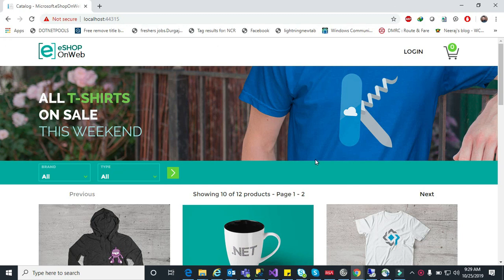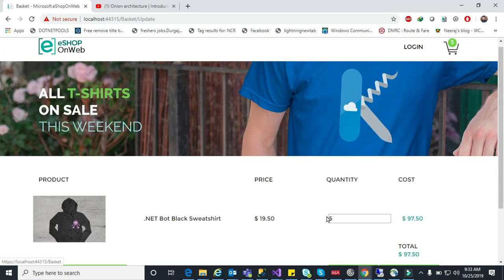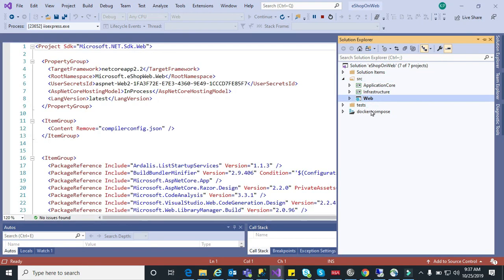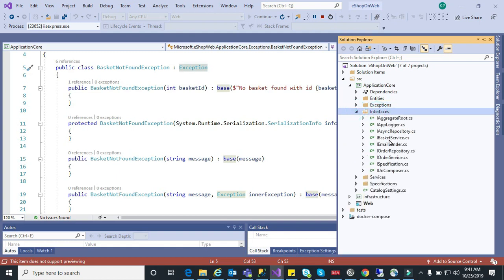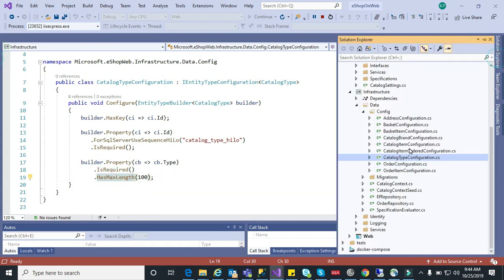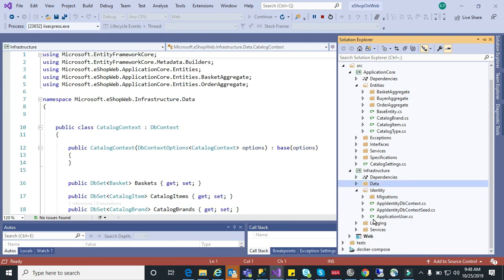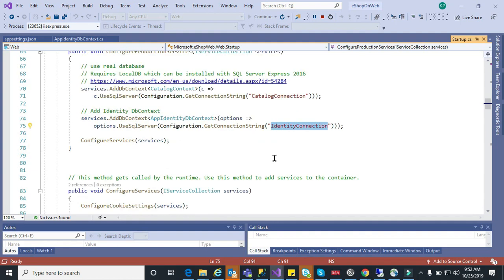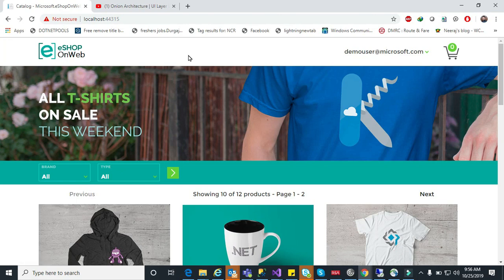clean architecture |asp.net core mvc | eshop web application | college assignment project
clean architecture .net core
clean architecture c#
clean architecture example
clean architecture example .net
clean architecture asp.net core mvc
clean architecture asp.net core web api
clean architecture asp.net
clean architecture asp.net core github
clean architecture asp.net core example
clean architecture asp.net core 2.1
clean architecture asp.net core 2
clean architecture asp.net core 2.1 github
clean architecture collage assignment
collage assignment
collage assignment .net core
college assignment project
college assignment project eshop web application
eshop web application
eshop website
eshop website .net
eshop website net core
eshop website asp.net
ecommerce website asp.net mvc
online shopping websites
online shopping website asp.net project
online shopping website asp.net
online shopping site asp.net
online shopping website in asp.net core c#
online shopping website in asp.net core- open source project
online shopping web application project in asp.net core mvc
online shopping web project
online shopping web project core mvc